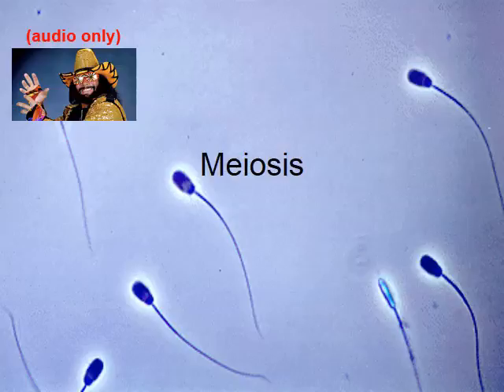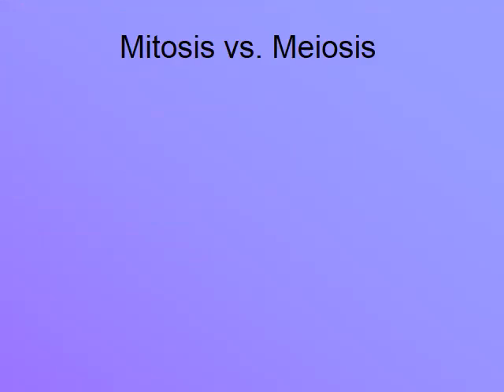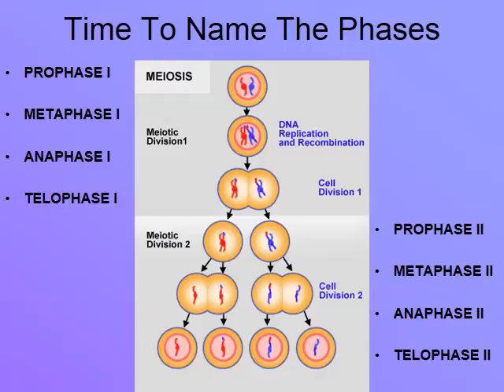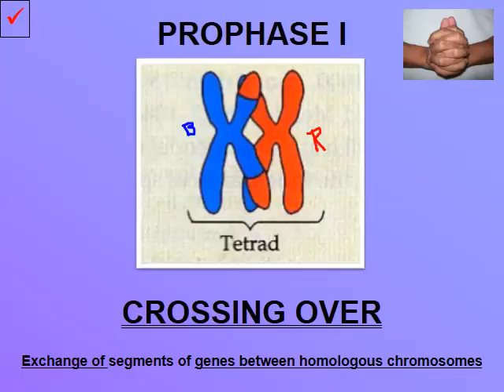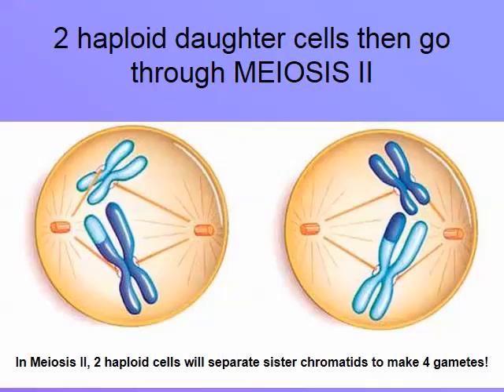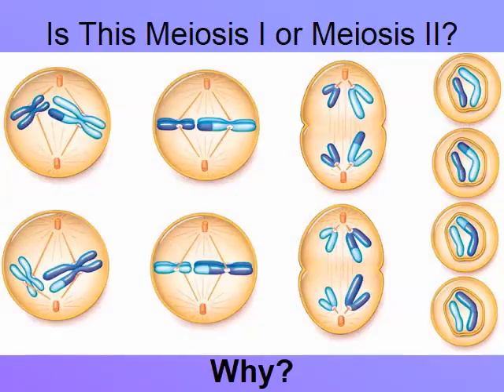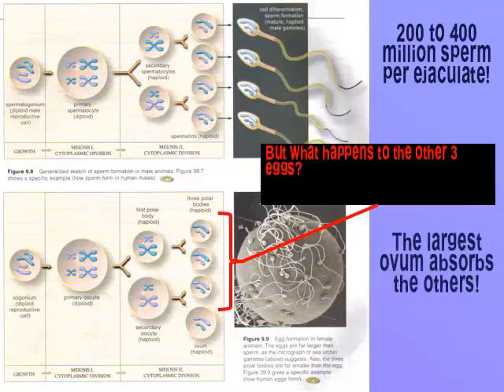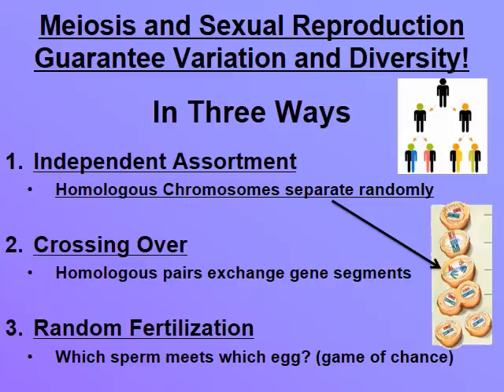Meiosis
In this video we will be discussing the process of Meiosis and the formation of gametes (sex cells).